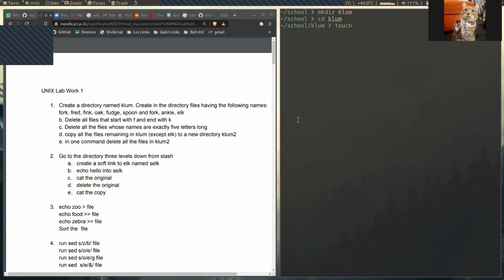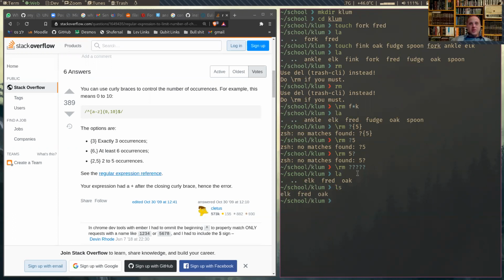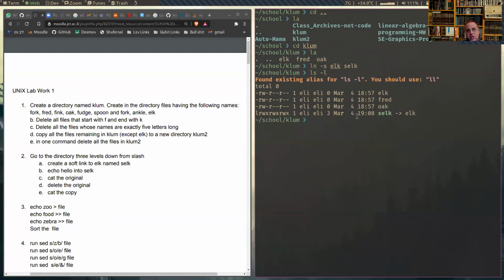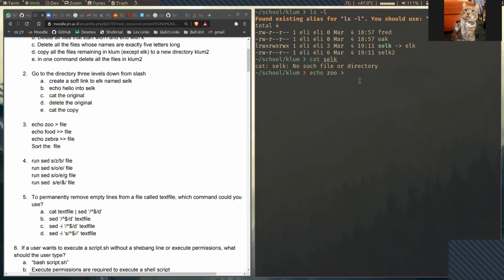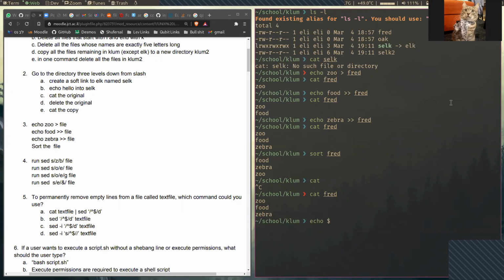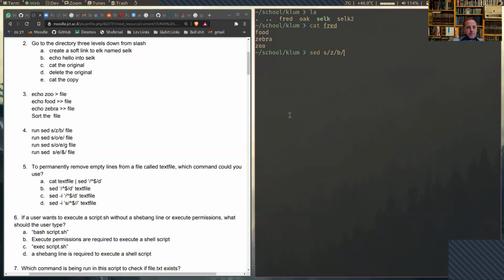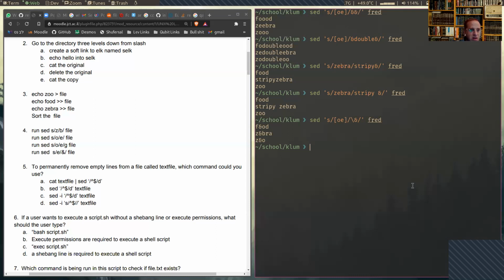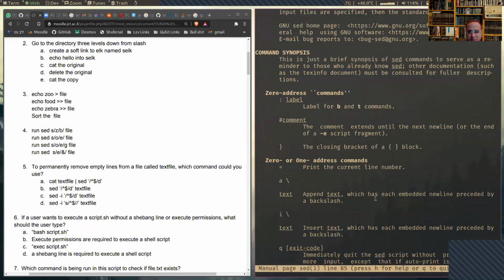UNIX lab 1 Zoom Machon Lev